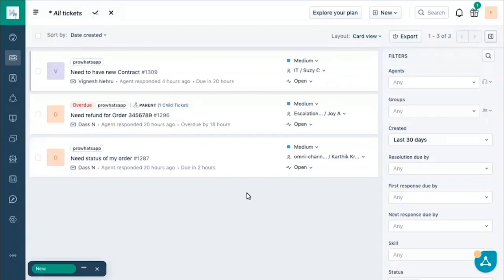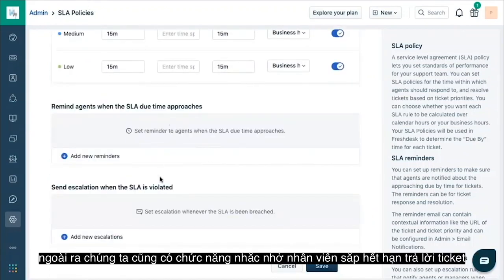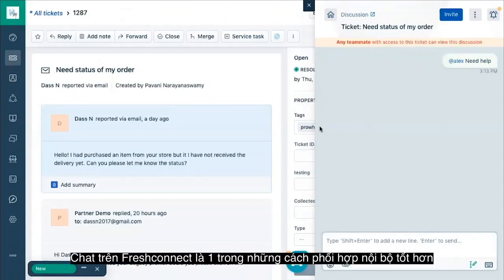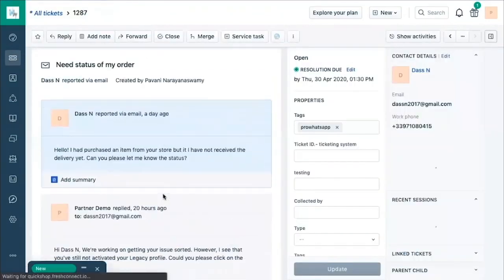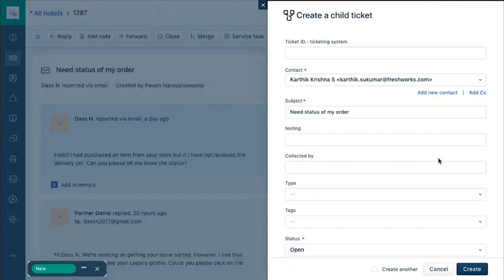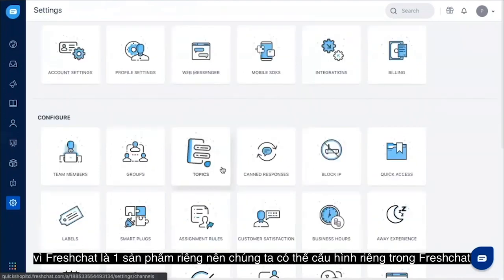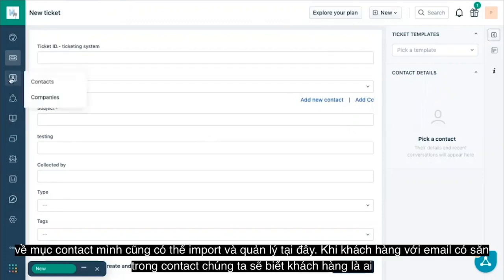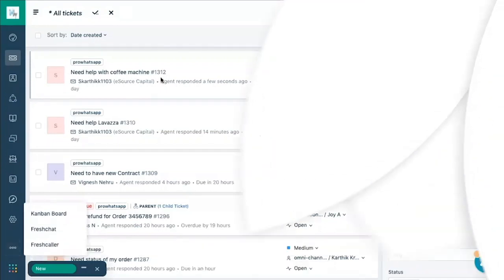Module 3 Quản lý ticket và các tính năng Freshdesk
Để tìm hiểu thêm và trao đổi trực tiếp cùng chuyên gia của chúng tôi, nhanh tay đăng ký đặt lịch DEMO miễn phí